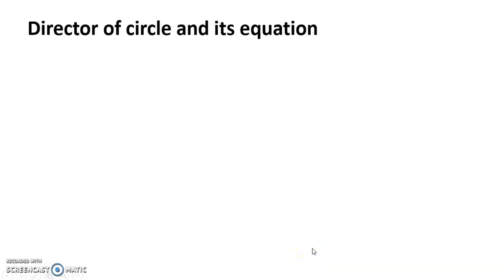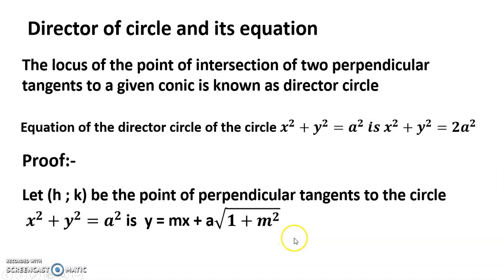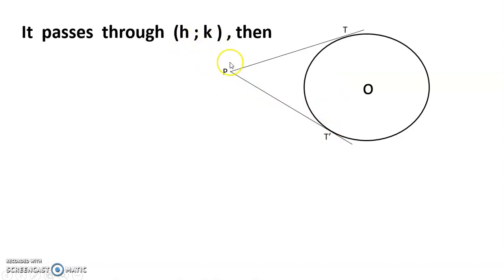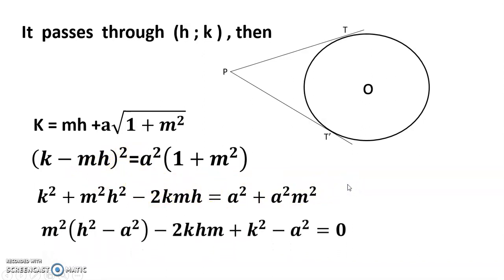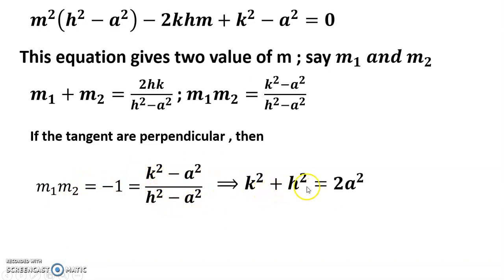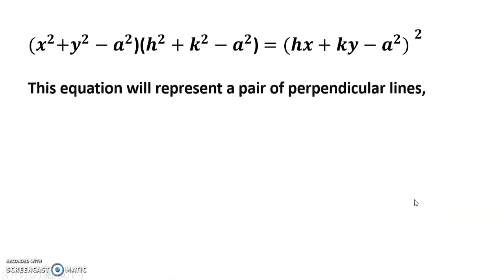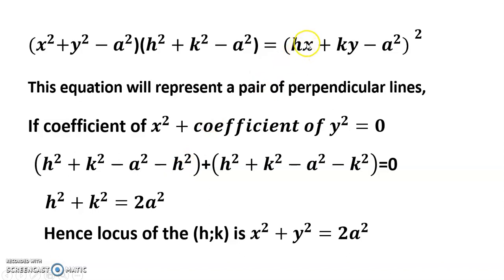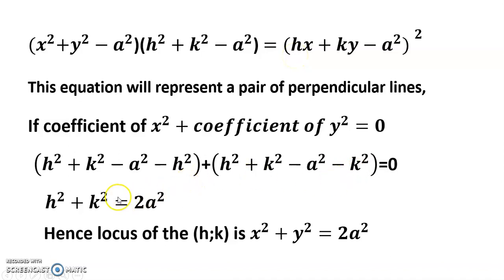Director of circle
The locus of the point of intersection of two perpendicular tangents to a given conic is known as director circle
director circle
equation of director circle
radius of director circle of ellipse
radius of director circle
director circle of a circle
a director circle is drawn to the circle x^2+y^2=4